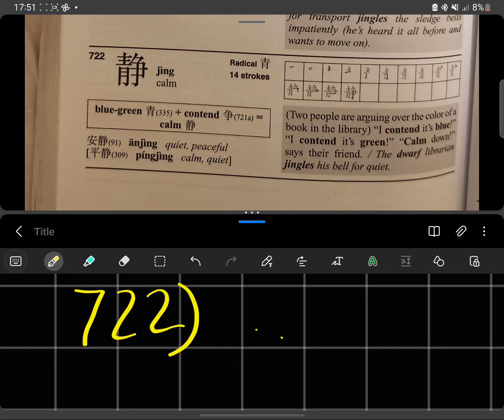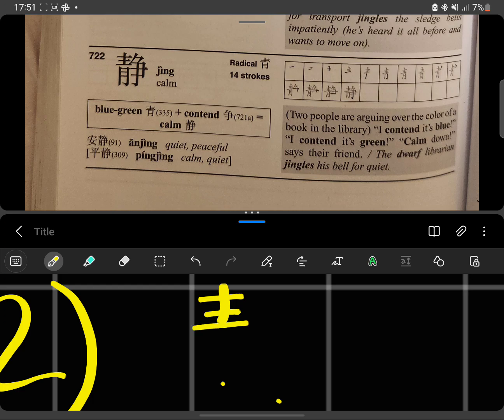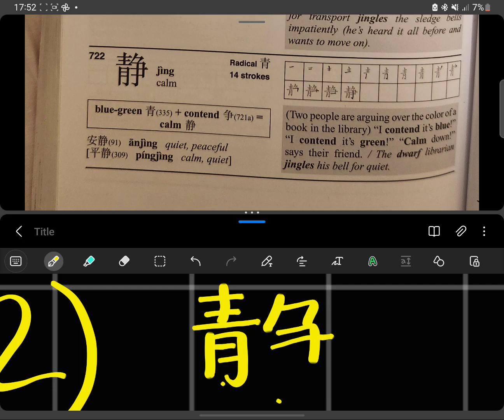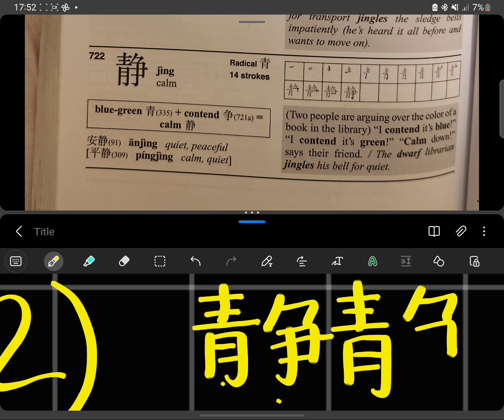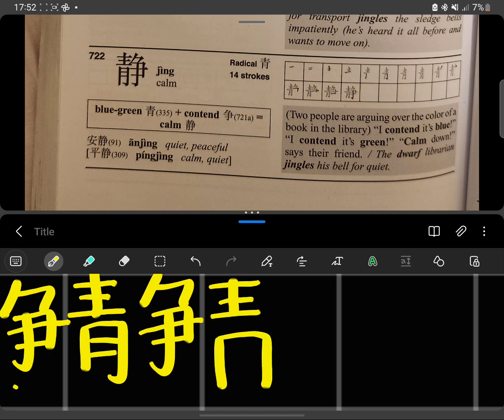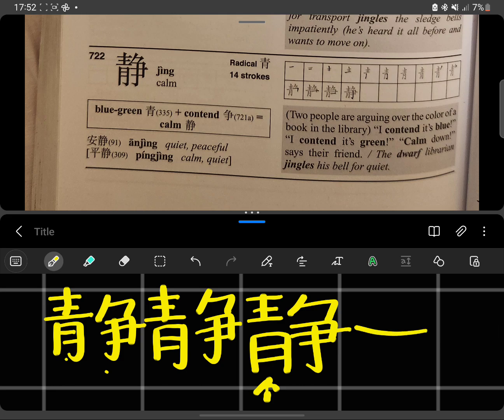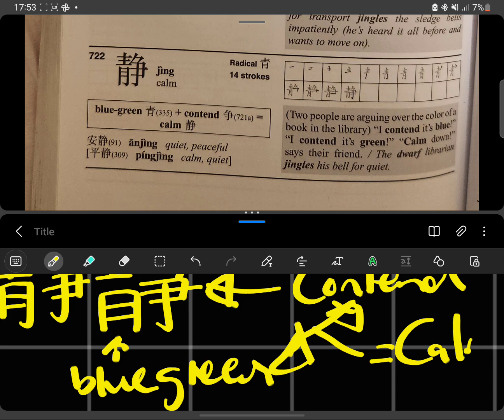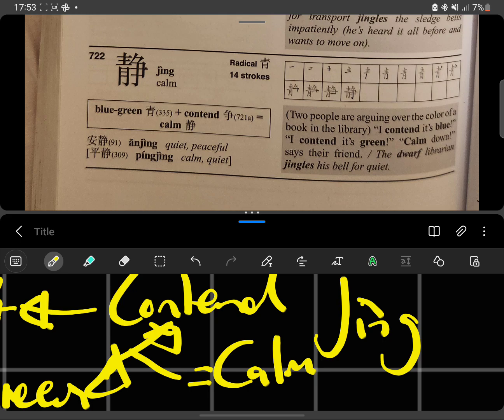Say Calm 静 Jìng in chinese